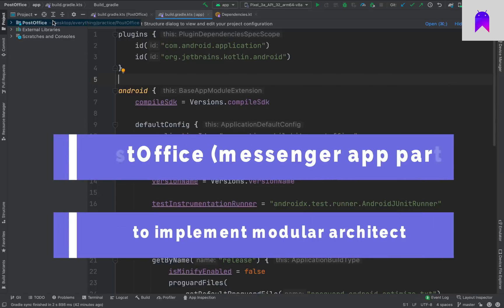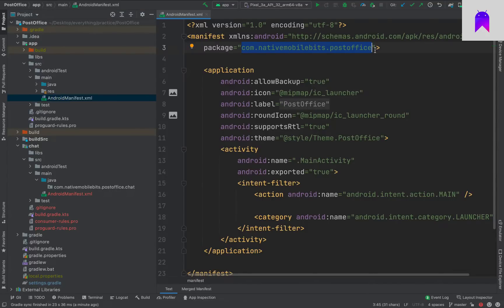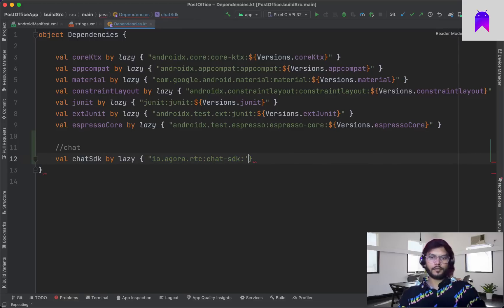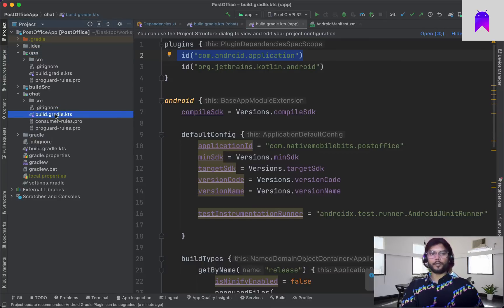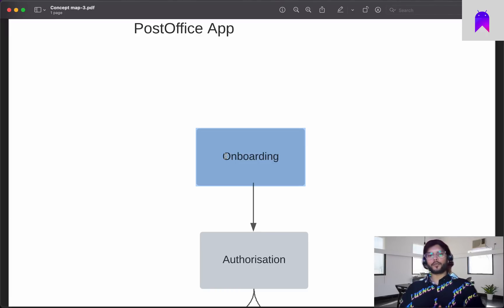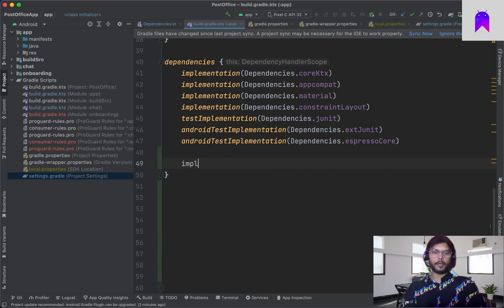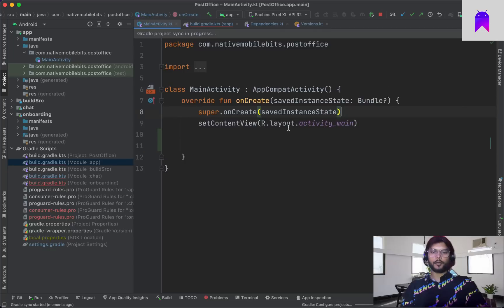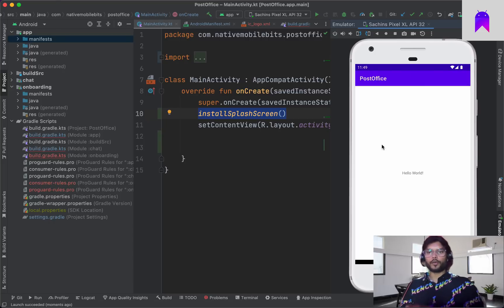How to implement Modular Architecture in Android - Messenger app (3)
This article provides step-by-step instructions on how to implement modular architecture in an Android Messenger app. Learn tips and tricks for breaking up your code into modules,

This video is 3rd part of our Complete Messenger App development series.

In this part we are going to learn how we can create different modules for different features and we are also going to learn about app user flow.

We will also see about the Chat SDK we are going to use.

Our app name is "PostOffice"